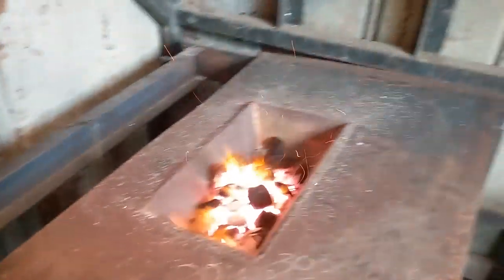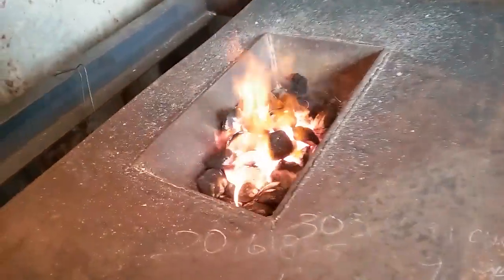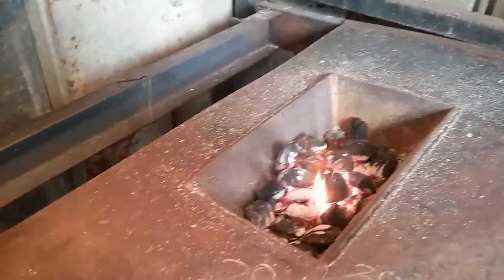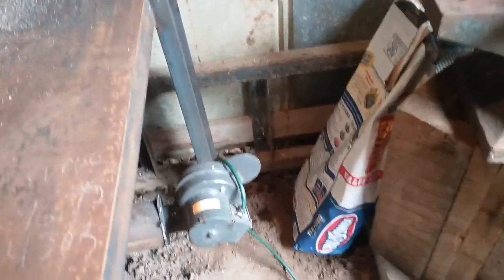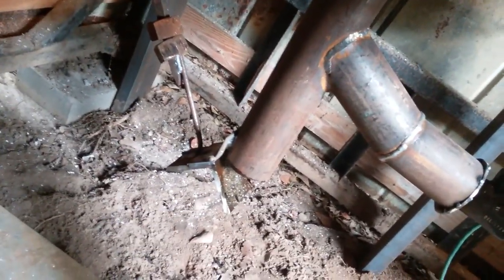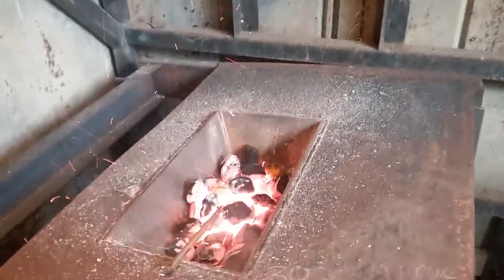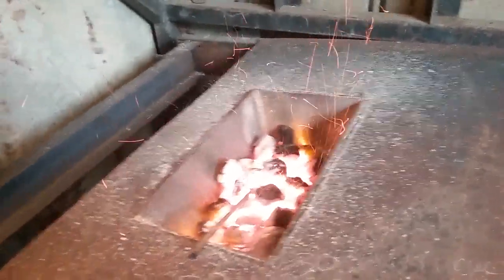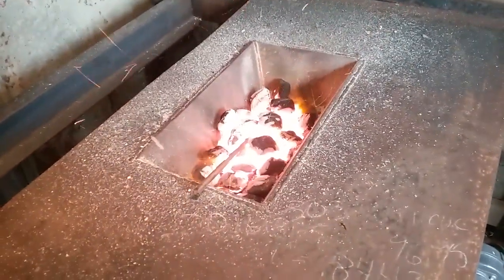Coal forge build update...test fire